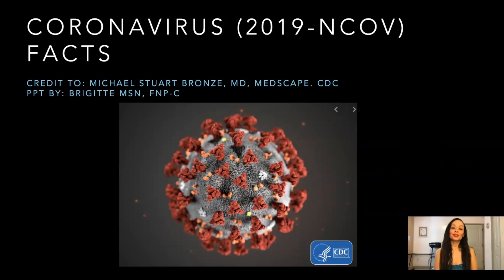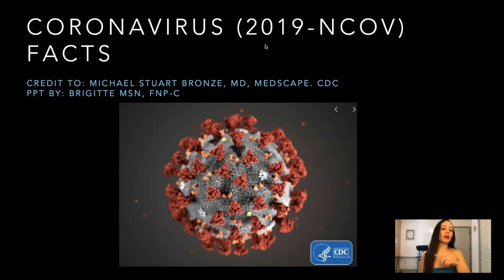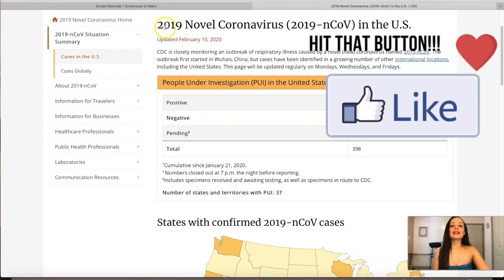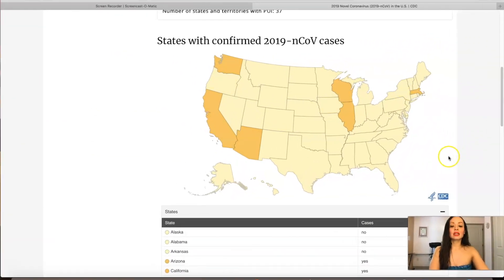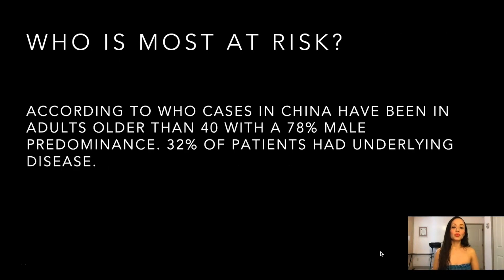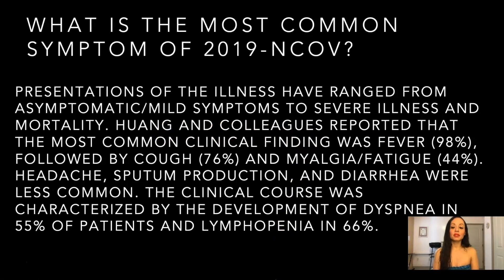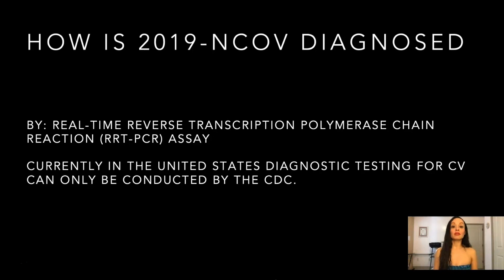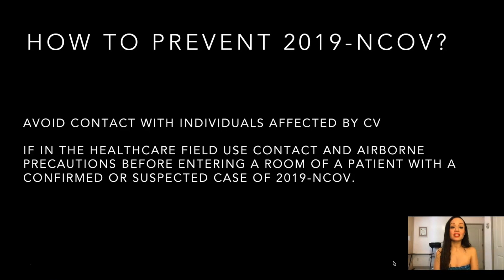CORONAVIRUS UPDATE: WHAT STATES HAVE + CASES: 2019 nCoV: CORONAVIRUS FACTS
In this video I discuss the states and countries where there have been confirmed cases of the 2019 Novel Corona Virus. The incubation period of the Corona Virus, Signs and Symptoms to watch for and how you can protect yourself. I also discuss how Corona Virus is diagnosed.

Nursing with Professor B